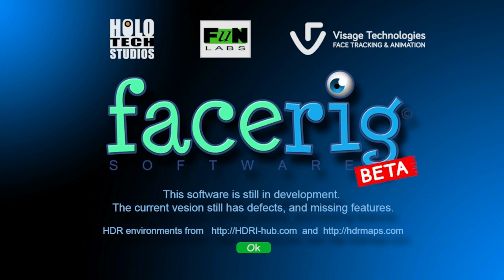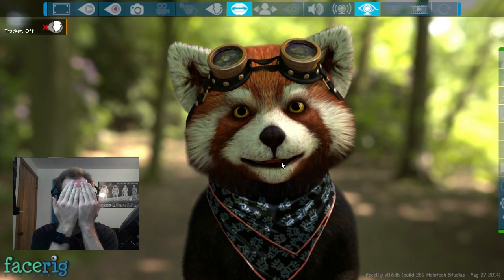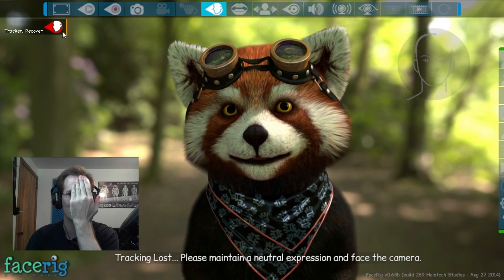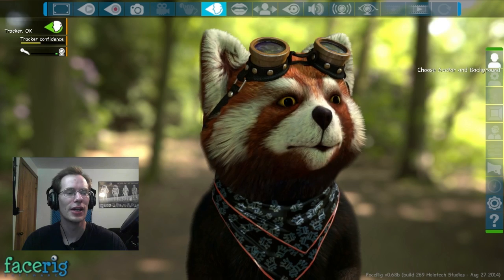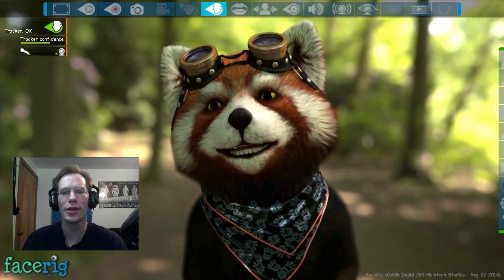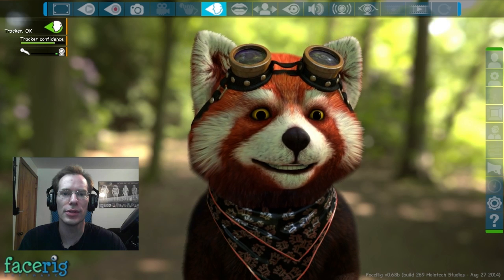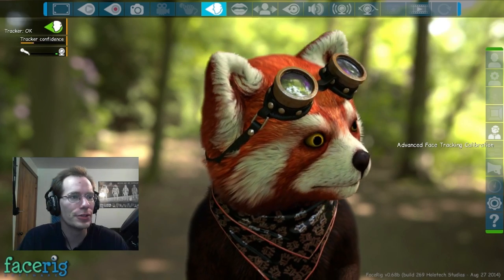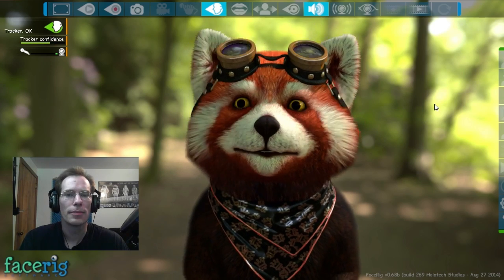Chronno Plays - FaceRig Beta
Last year I supported a project on Indiegogo.  The other day they released the beta to the backers.  Here it is.

There is a bit of information in this video that I didn't realize was wrong.  This was an Indiegogo project and Facerig is available now for preorder not for beta access.  I will update if I find any more incorrect information.